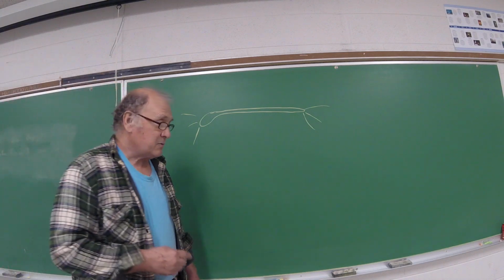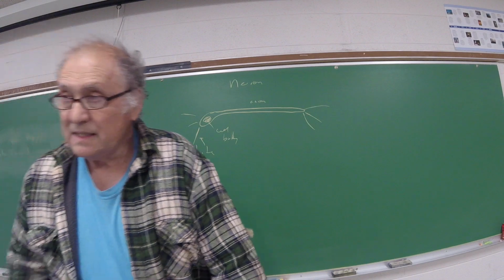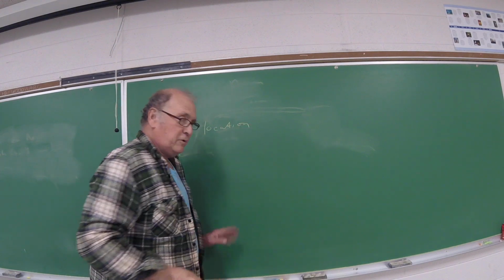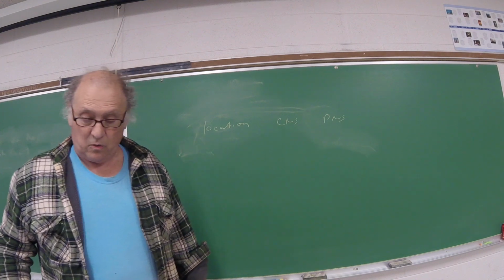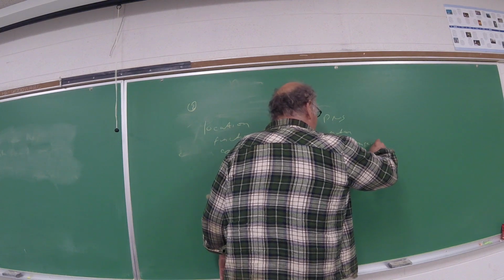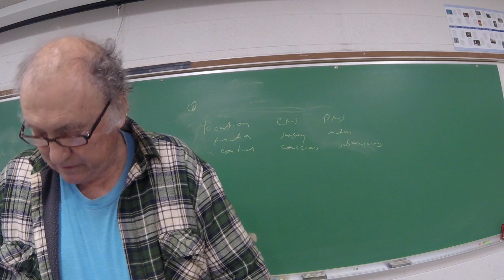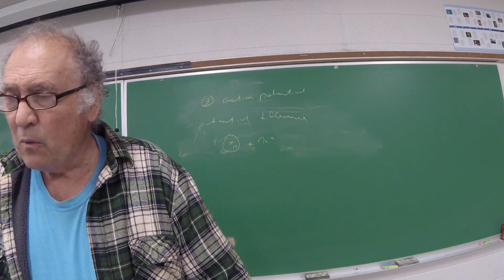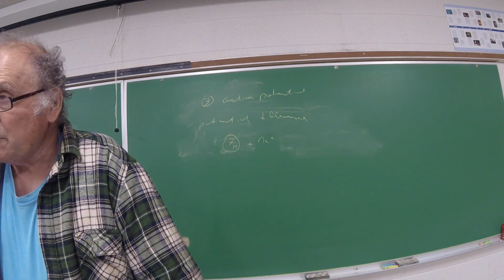BIO 101 Lecture 7